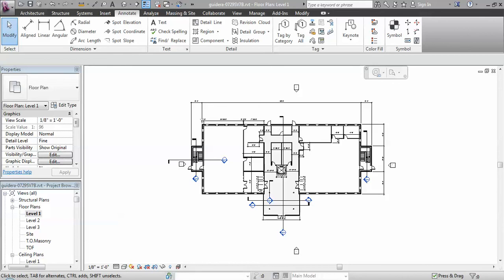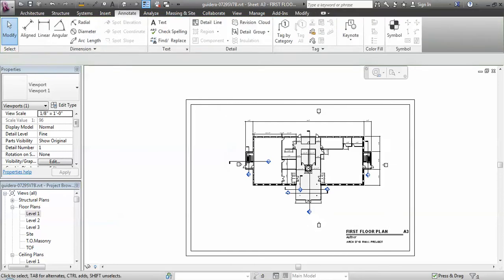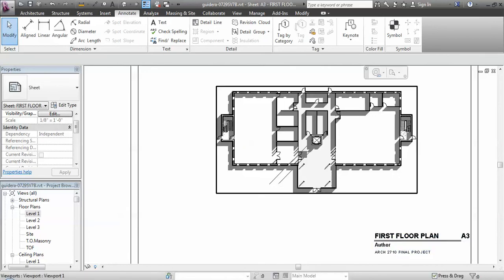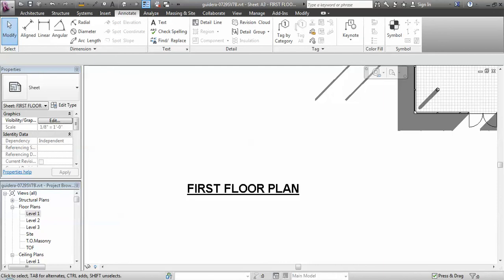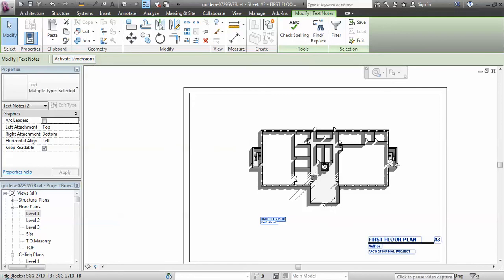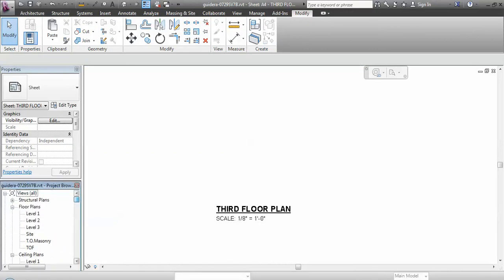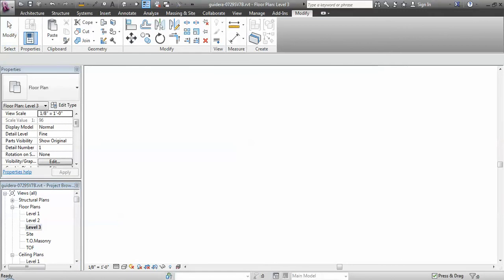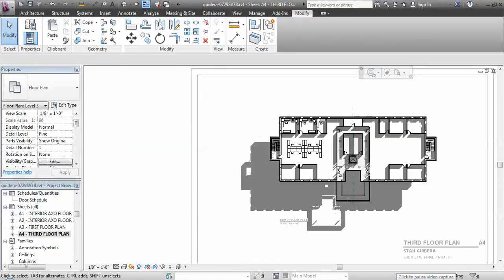FINAL ID4 FLOOR PLANS sheet A3 and A4